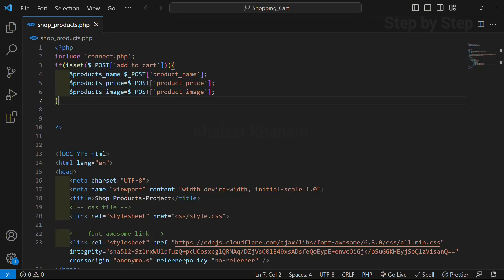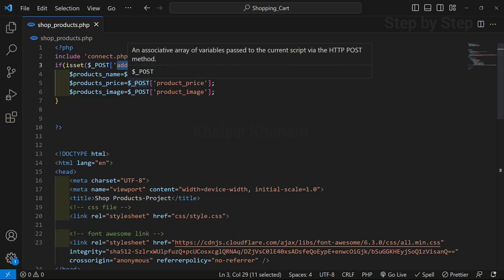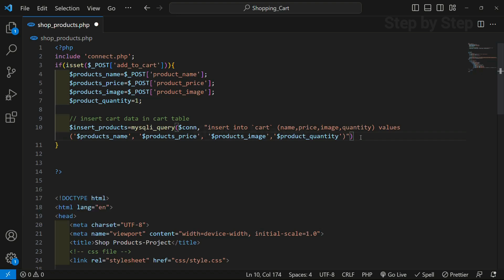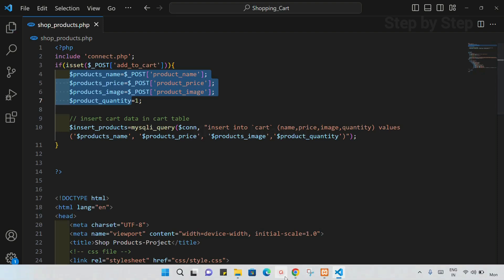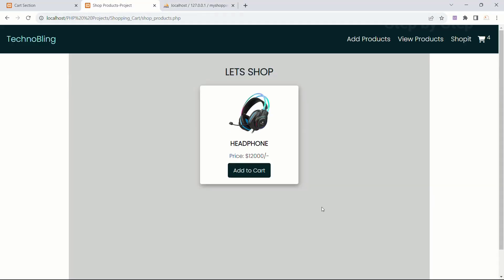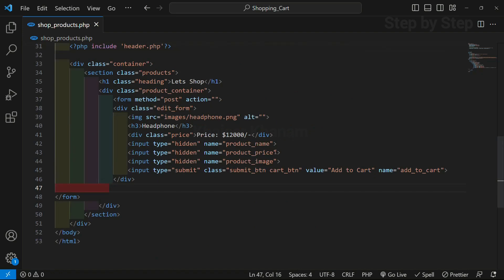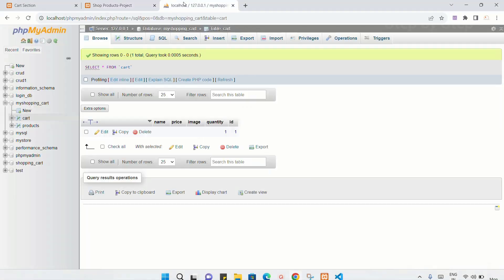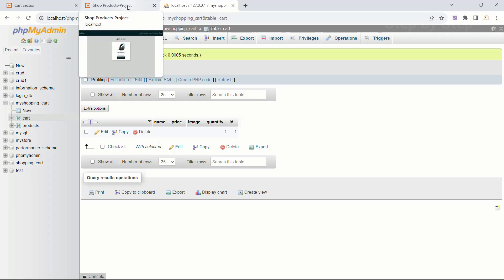Build an Unstoppable Shopping Cart with PHP and MySQL- Cart Section || Insert Data in Cart Table #31